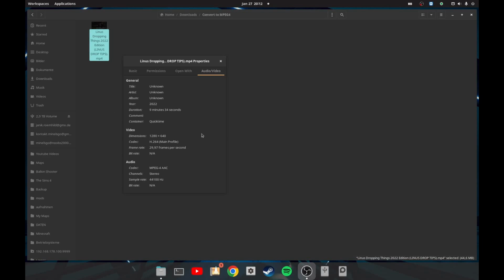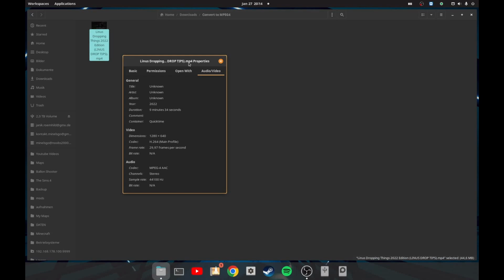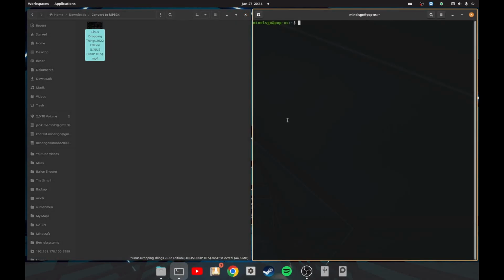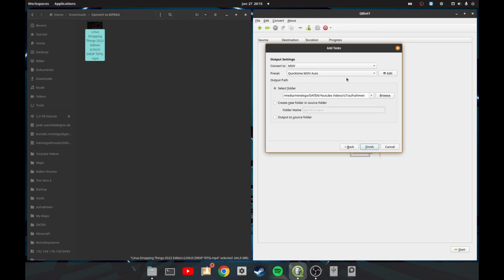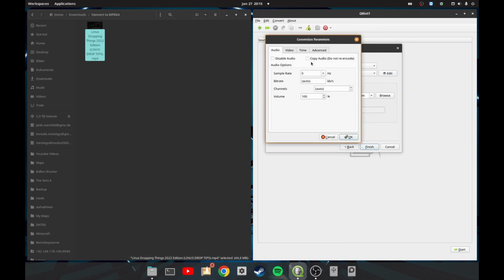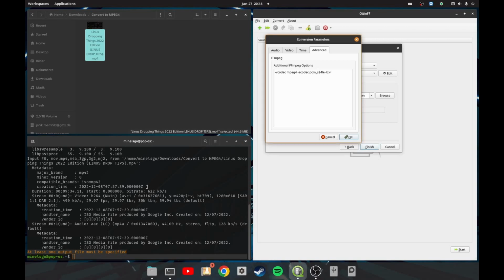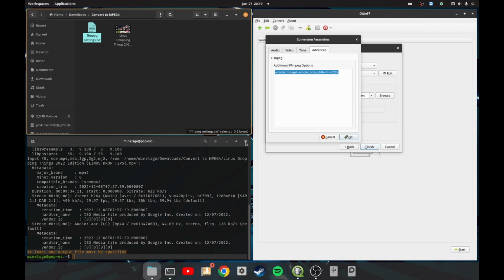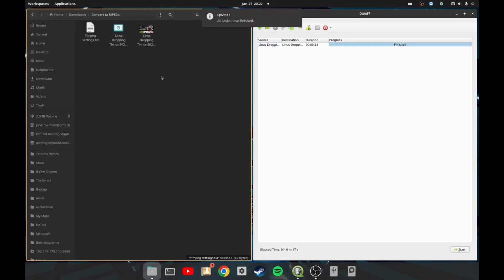Convert Videos to be imported into Linux DaVinci Resolve | convert into MPEG4 using FFmpeg (QWinFF)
In this video, I will show you, how to convert videos into the MPEG4 Codec in a way that they're going to work with the free Linux version of DaVinci Resolve. Converting into MPEG4 is way faster, and the output files are way smaller, compared to DNxHD or MJPEG.

Install QWinFF on Debian:
sudo apt install ffmpeg qwinff

FFmpeg Options:
-vcodec mpeg4 -acodec pcm_s24le -b:v 1400